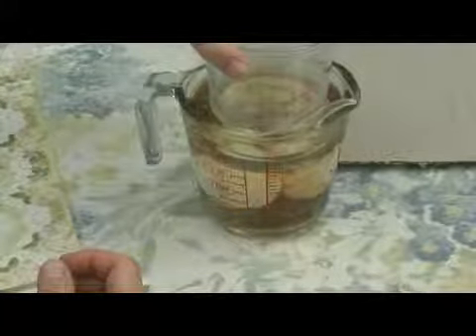Victorian Decoupage Egg: Tea Staining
Victorian Decoupage Egg: Tea Staining. Part of the series: How to Make Decoupage Eggs. When you're doing a Victorian motif, it's nice to start with a tea stained egg. Learn how to tea stain decoupage eggs in this free arts and crafts video.